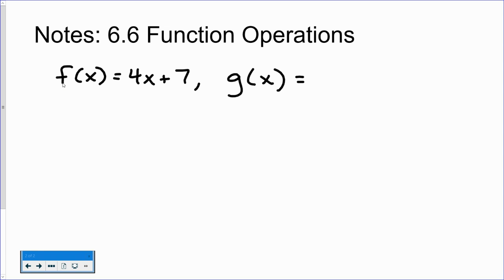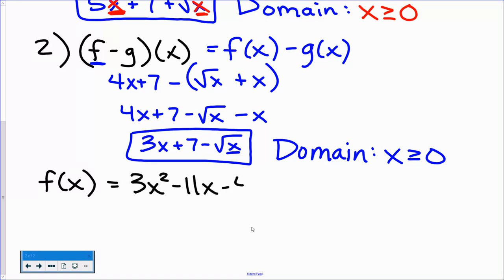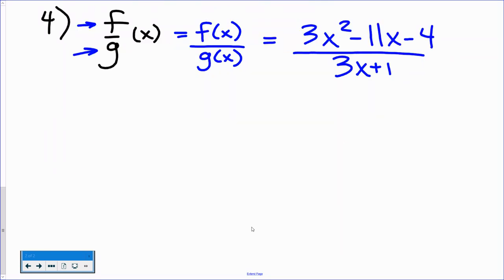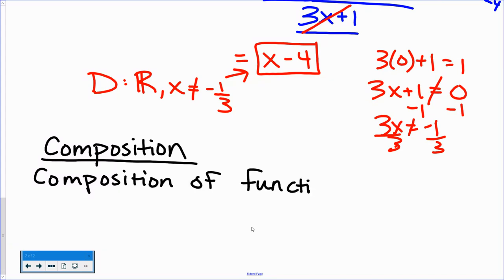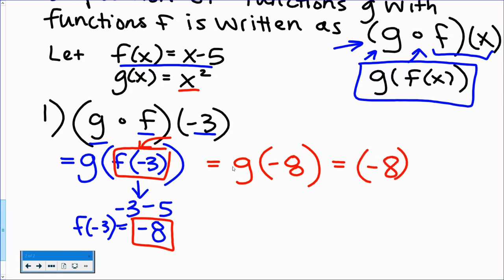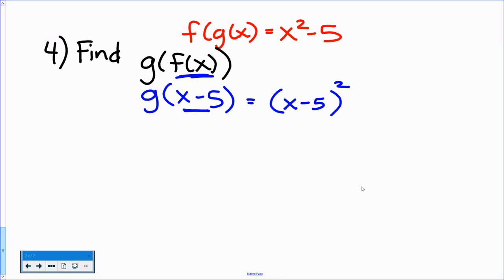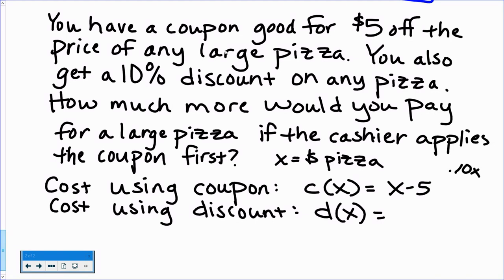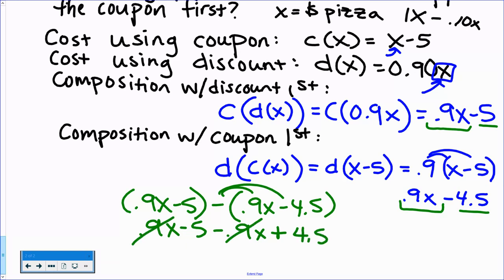6.6 Function Operations